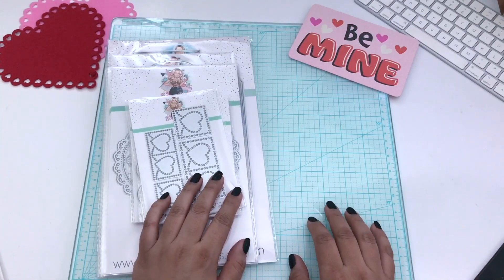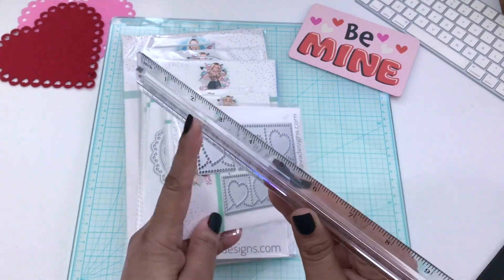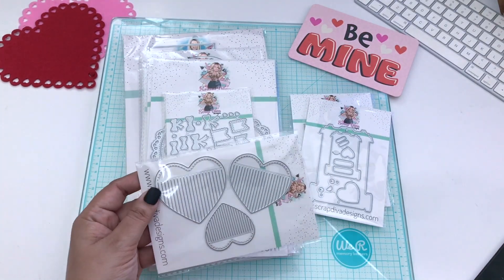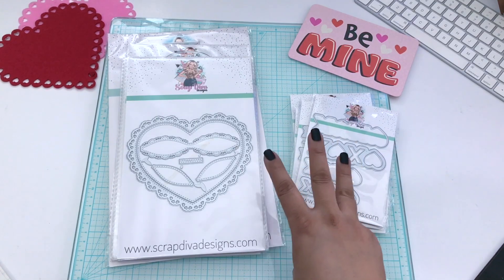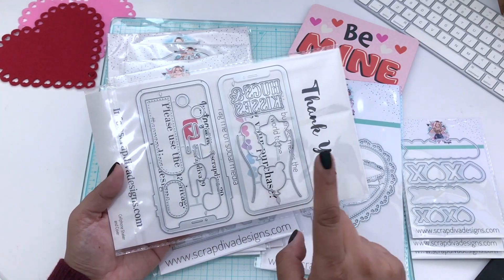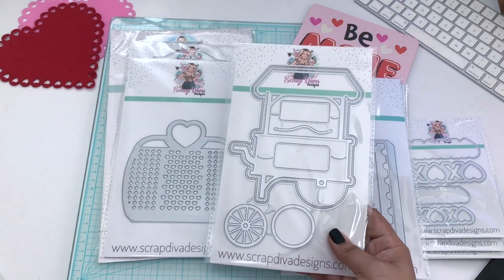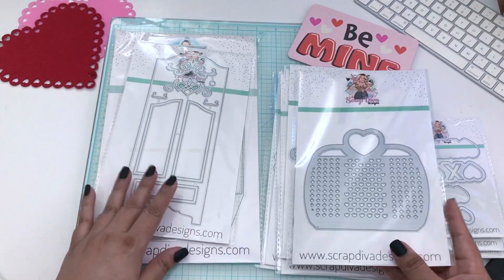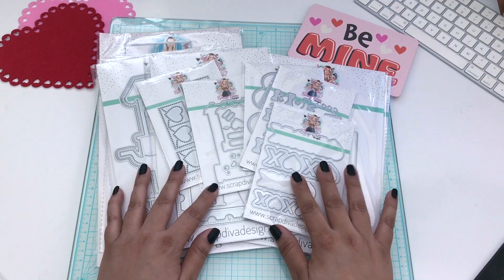Valentine's New Arrivals w/ ScrapDiva Designs.com | New 2024 Release | Unboxing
🐝FYI: Supplies sell out fast!
Heart Postage Stamps die set
Garbage Container Bin
Fringed Hearts Bundle
Valentines Banner Set
XOXO Shaker
Heart Mini Album
Cellphone Shaker & Cover
Postage Stamp Mini Album
Market Stand Mini Album
Heart Jelly Bag
Armoire Tag die set
3D Valentine's Treat box

Correction on the Garbage Container bin. I mentioned it was a garage die set. Oops!

🐝Finds me on other social media sites:
📦 Amazon Store Front (Amazon Influencer)